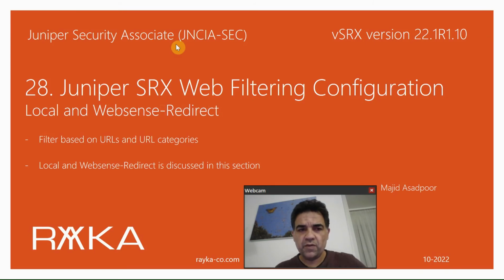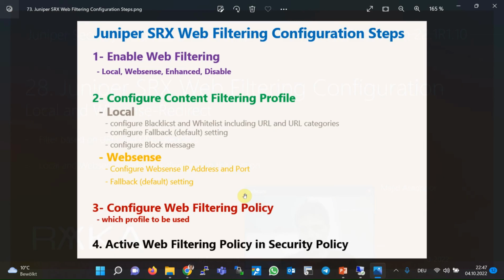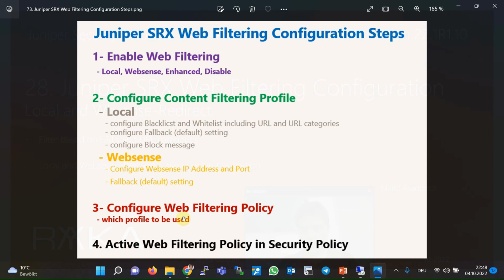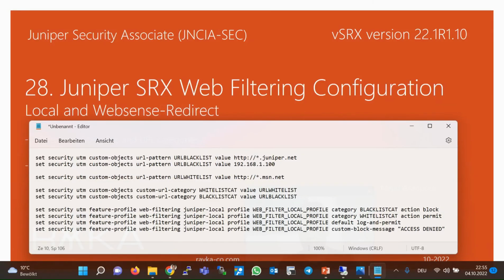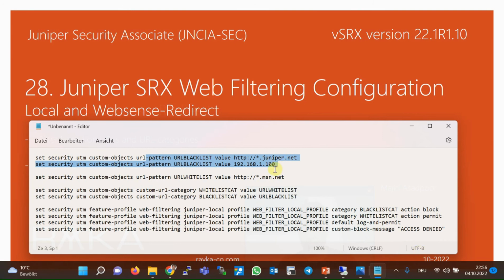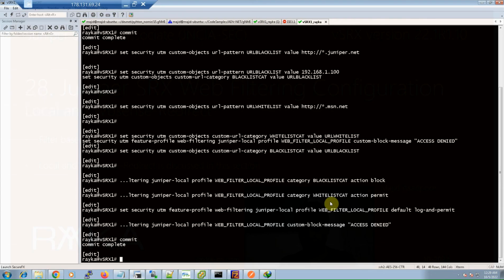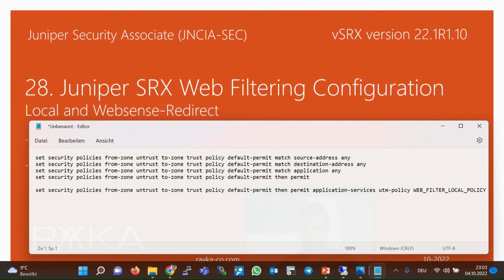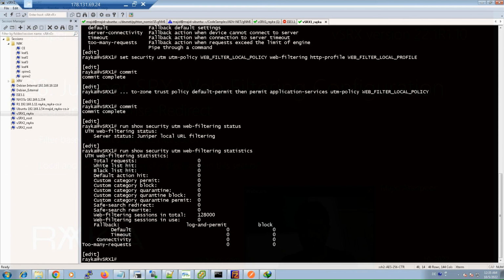28. Juniper SRX Web Filtering Local and Redirect Configuration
Juniper SRX web filtering is the last URM feature that allows you to filter based on URLs and URL categories.
We will discuss Local and Websense web filtering in this section and enhanced web filtering in the next section.